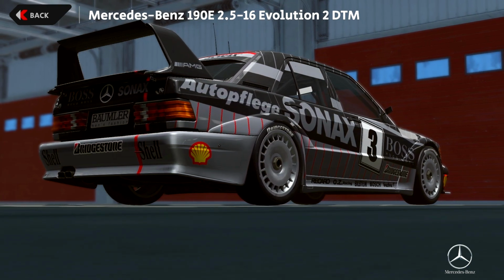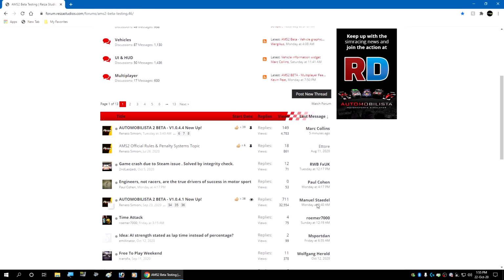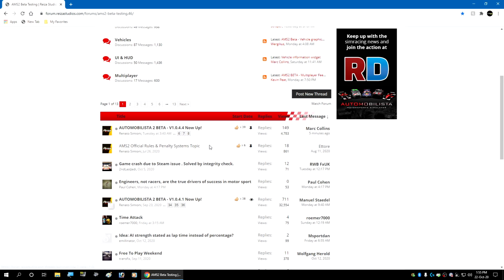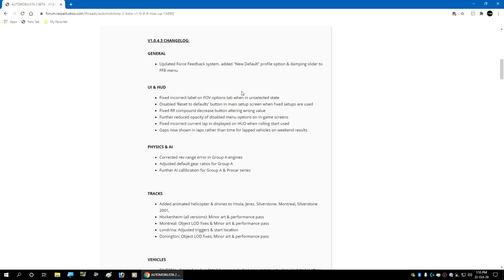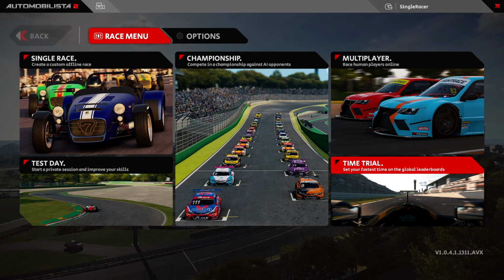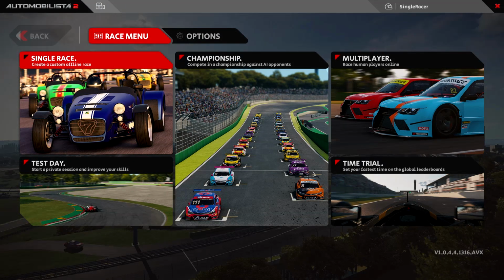Automobilista 2 NEW FFB UPDATE v1 0 4 4 | OCT 2020 | & ONE on ONE Group-A DUEL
G'day Viewers. Happy to report that the end of OCT 2020 AMS2 Update v1.0.4.4 adds some more FFB Tweaks, with an extra Dampening Slider being added to the Control Force Feedback Page. So I take out 2 Group-A cars in a one on one Duel, to test it out a little bit - ENJOY
MORE MODS, HOTLAPS & TUTORIALS TO COME
0:00 - Welcome & NEW FFB Slider Discussion
4:32 - Cockpit VR VIEW & External Camera(s) Race Replay
Direct Link to the Featured Song Published on Jun 28, 2018

Title: Trapped by Quincas Moreira